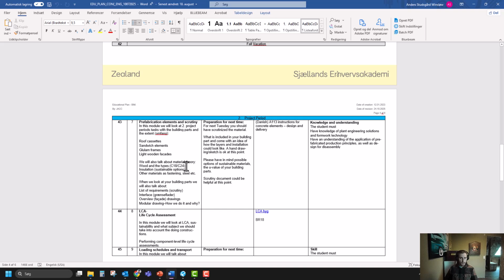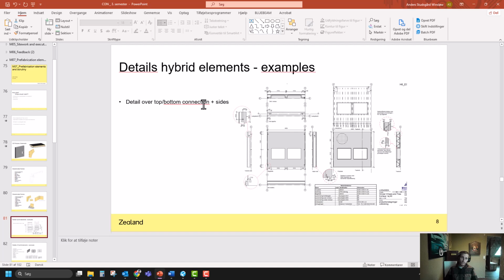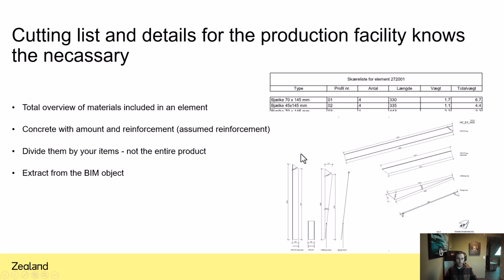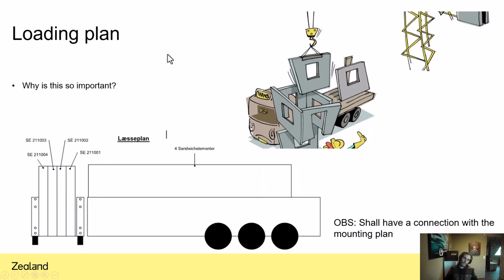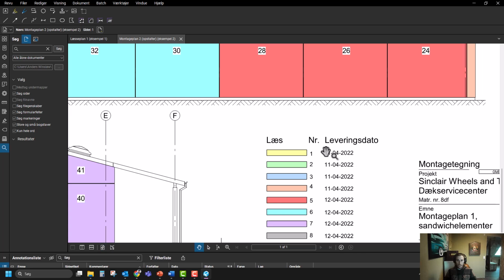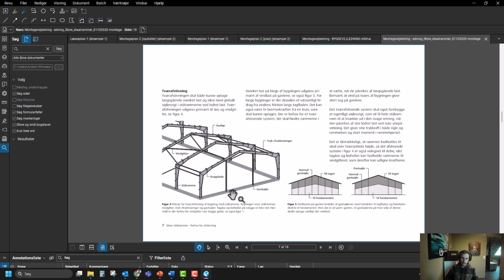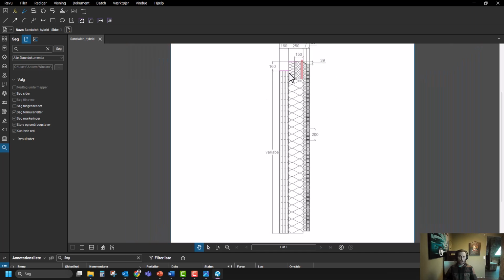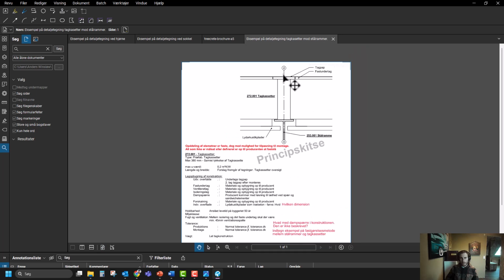Prefabricated elements, loading- and mounting plans